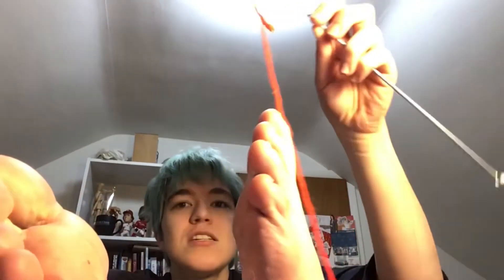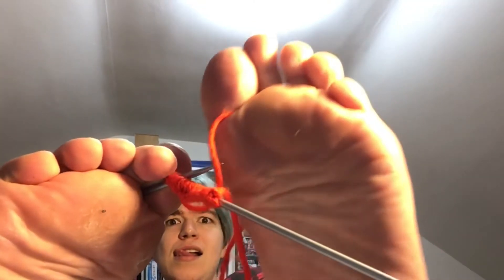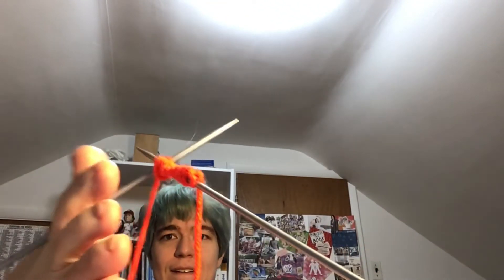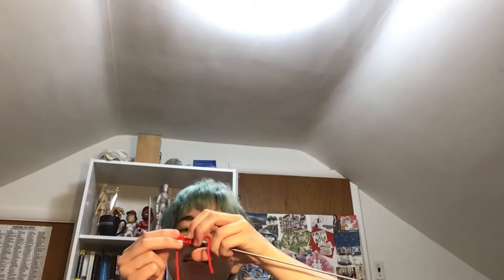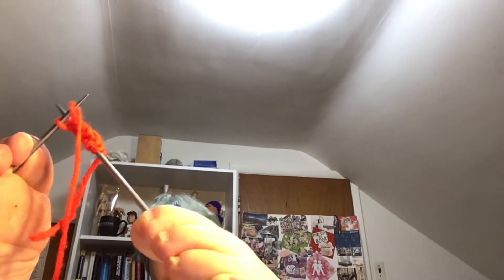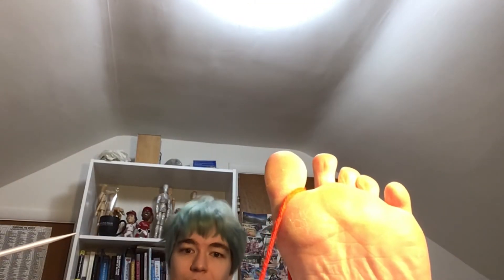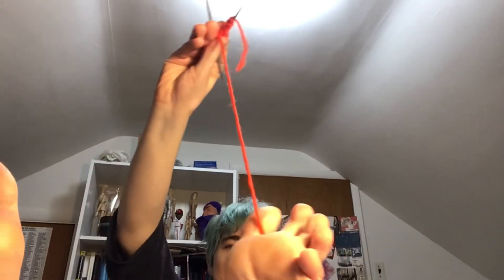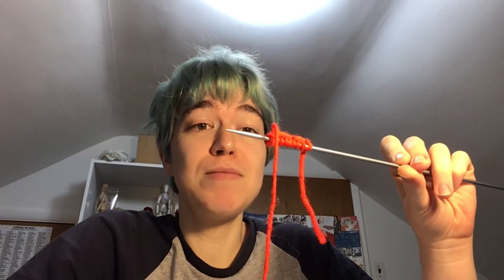Knitting with my Feet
Is posting this a mistake? Yep.
Am I posting this anyway? Absolutely!